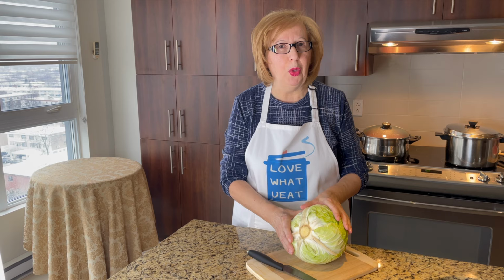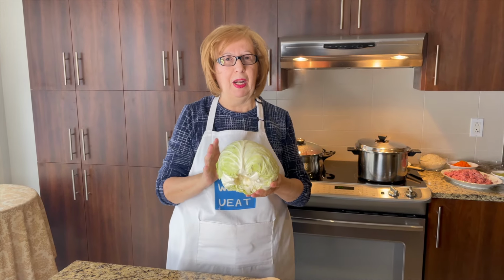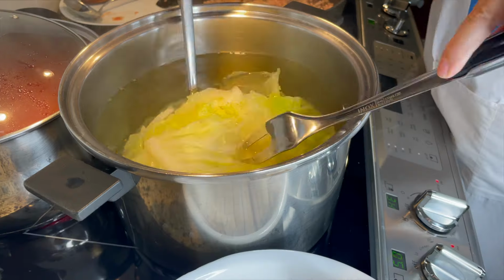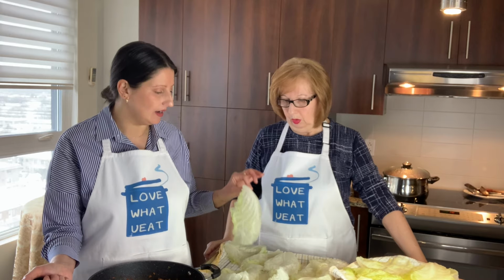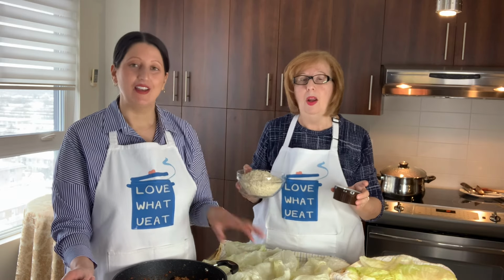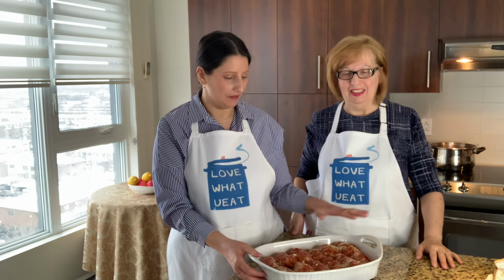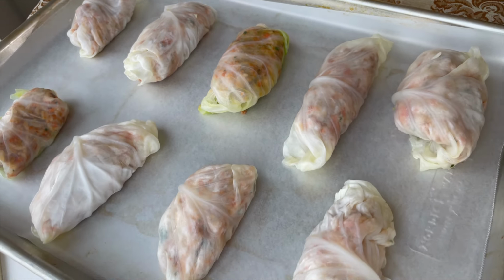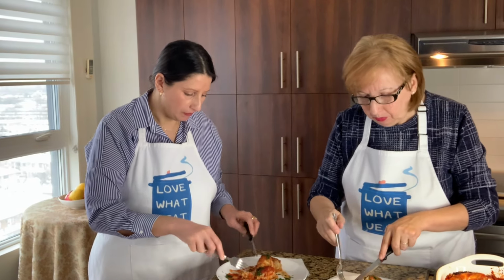Stuffed Cabbage Rolls (Involtini di Cavolo Ripieni)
A heathy and hearty delicious comfort dish made with simple inexpensive ingredients that won’t break your budget.  This dish consists of blanched cabbage leaves, stuffed with your choice of ground meat, along with a few other ingredients and spices, braised in a marinara sauce.

It might take some time to prepare, but the result is well worth it ! 😋

INGREDIENTS:
One head of cabbage 🥬
35 ozs.(800 g) minced veal (or meat of your choice)
2 cups (200g) semi-cooked rice
1 cup (80g) grated cheese (we used parmigiano reggiano)
1 cup (30g) finely chopped parsley
1 teaspoon (3g) garlic powder
1 tablespoon (6g) ground black pepper
1 tablespoon (6g) oregano
1 tablespoon (6g) smokey or regular paprika
2 medium sized carrots (finely chopped)
2-3 celery stems (finely chopped)
salt 🧂 to taste
OVEN at 365 Fahrenheit (185 C)

DIRECTIONS:
1) Start by cooking a marinara sauce, prepare all your ingredients, and have a
pot of water going for the cabbage. click here for our how to make a classic Marinara sauce

2) Cook the rice as directed on the package; HOWEVER it needs to be cooked halfway.  The grains need to have a bit of a crunch, and set aside.  The rice will finish to cook with the stuffing.

3) Over a medium heat burner, place a large deep skillet and generously drizzled it with vegetable oil (enough to cover the entire bottom of the skillet) add your meat and separate with a spatula.  When the meat starts to brown, add the spices. Stir periodically.  Add the carrots and celery, give it a good mix.  Set aside to cool.

4) Once the meat has cooled, add the rice, grated cheese and parsley.  Add a few ladles of sauce (succo), mix well and set aside.

HOW TO BLANCHE THE CABBAGE
1) Remove the outer leaves before CAREFULLY cutting out the core (this will help to release the leaves). Place it in the boiling water for a maximum of 5 minutes,(turning over the cabbage at the halfway mark).

2) When the outer leaves start to soften and separate from the cabbage head, remove and place in a heat proof bowl lined with a folded clean dish towel to absorb the water.  Let the cabbage cool about 10 minutes before peeling off the leaves and laying them flat to dry on baking  sheets lined with clean dish towels.

HOW TO ASSEMBLE
1) With a knife, cut the tip thick stems, or you can shave them down with a knife.

2) Fill each leaf with a couple of spoonfuls of the meat mixture.  Tightly roll up the cabbage leaf halfway, tuck in both ends and finish rolling.

3) Layer the baking dish with the marinara sauce (succo).  Arrange the cabbage rolls.  Once the dish is filled, cover with more succo, sprinkle a couple of handfuls of the grated cheese.

4) Cover the baking dish with aluminum foil and place in a preheated 365 Fahrenheit (185 C) oven for 1 to 1-1/2 hours (all depending on your oven).  The cabbage rolls should be tender.  Remove the foil last 15-20 minutes of cooking to release the steam.

NOTES AND TIPS:
The extra cabbage rolls can be placed in the freezer for up to 2 months, WITHOUT THE SAUCE.
Lay them spaced apart without touching each other on a baking sheet lined with parchment or wax paper.  Once frozen, place them in a freezer bag or an air tight container.  When ready to use, defrost in the fridge overnight before cooking them with the marinara sauce.

DO NOT THROW AWAY and left over cabbage.  You can make a cabbage soup, add it to minestrone, stir fry OR slice the leaves, drizzle some olive oil, balsamic vinegar, salt and pepper to taste in between a panino …. Mmmmm, so good. 😋

Buon Appetito a tutti ! 🍷

and as always, continue to love to
LOVE WHAT UEAT 🫶😋